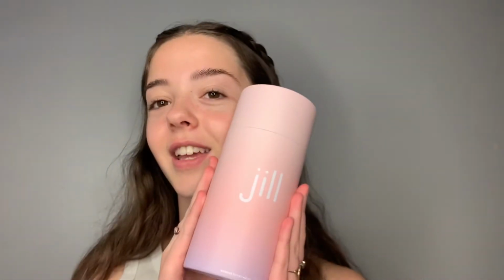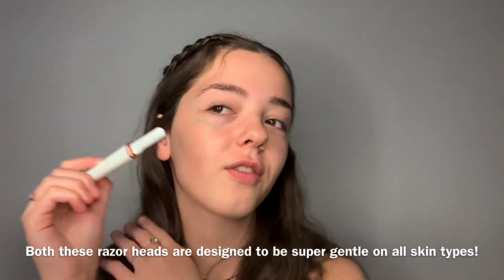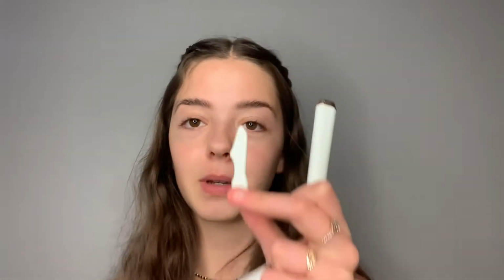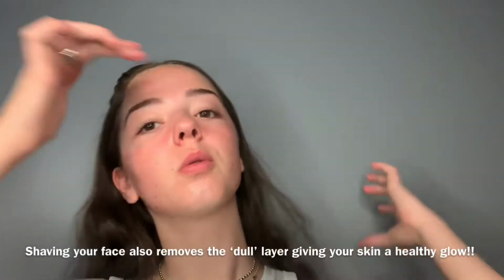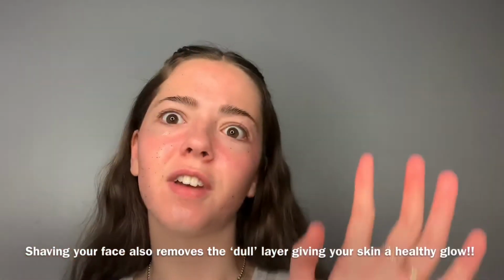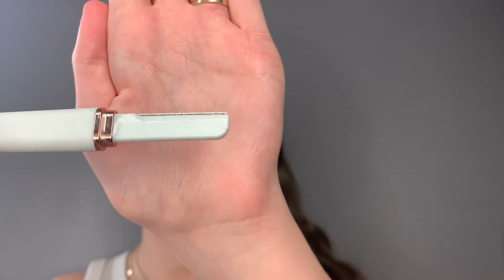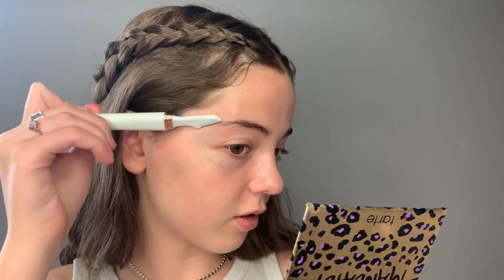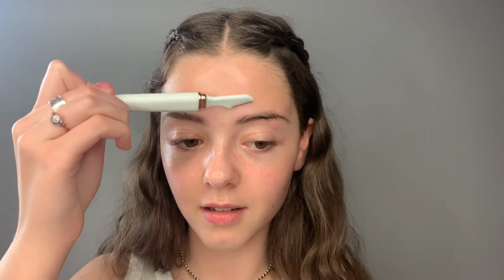SHAVING MY FACE?! With Jill Razor | Little Mini MUA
Hey everyone! I have never shaved my face before but I had such a good experience!!! Check them out on Instagram @jillrazor

Using:
Jill Glow Kit

If you want to get a kit for yourself, check out